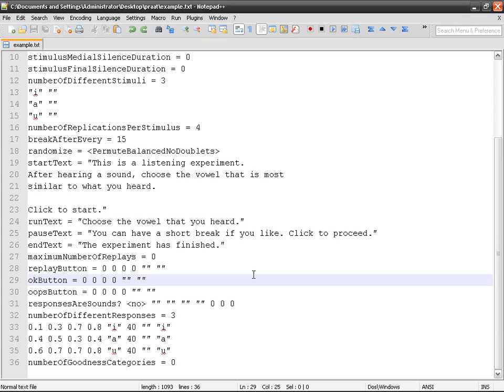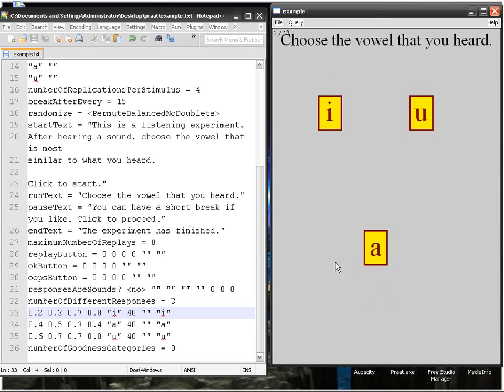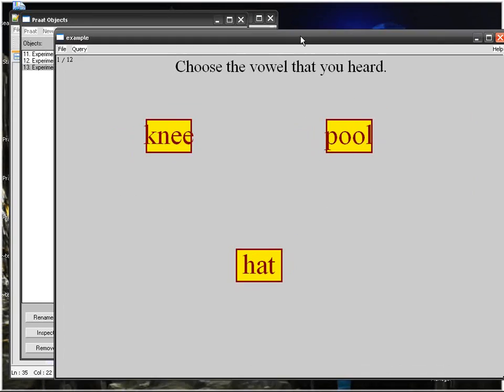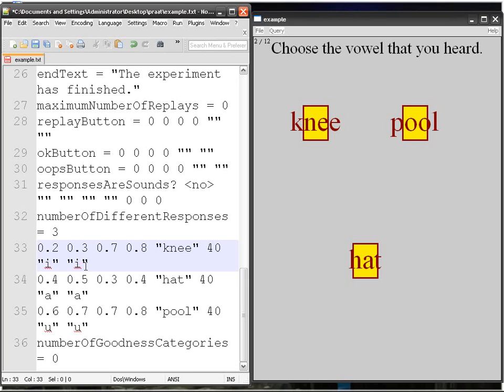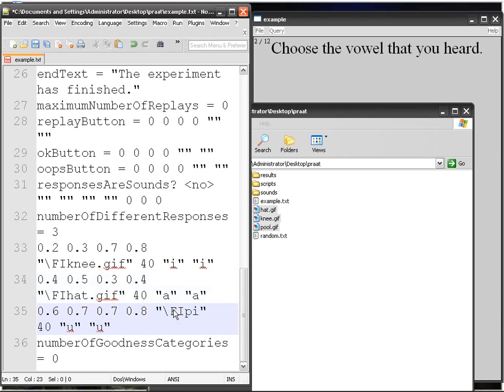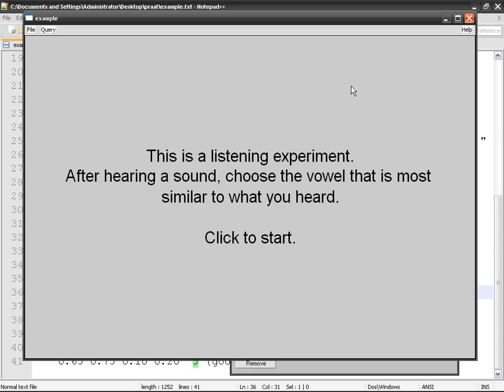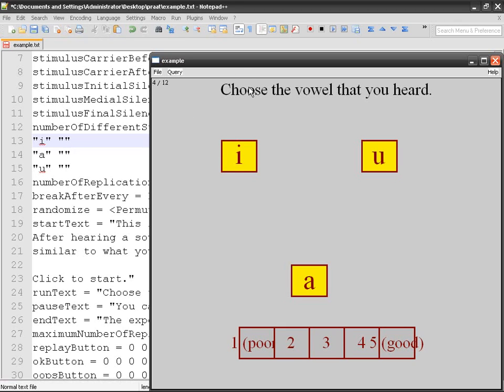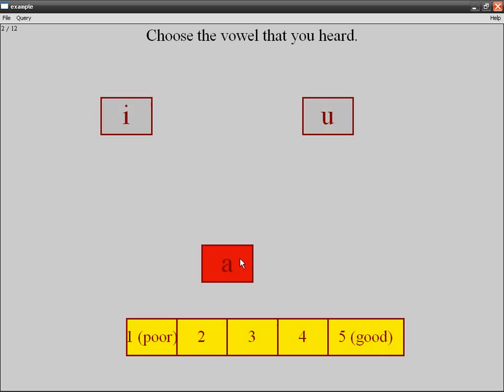Listening experiments with Praat (04): Response categories and goodness judgments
Praat